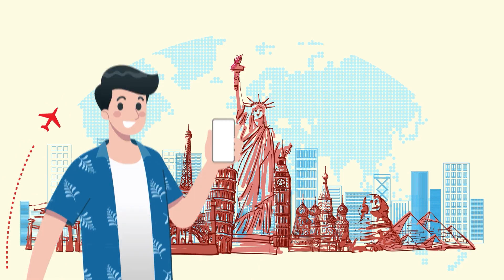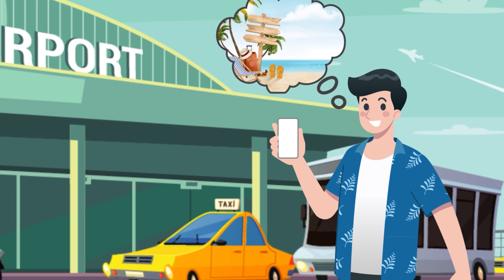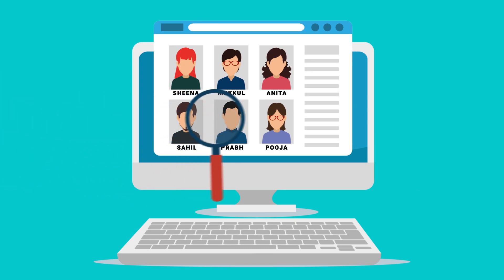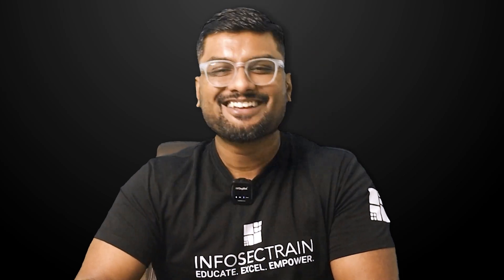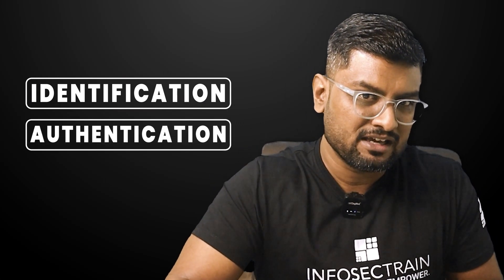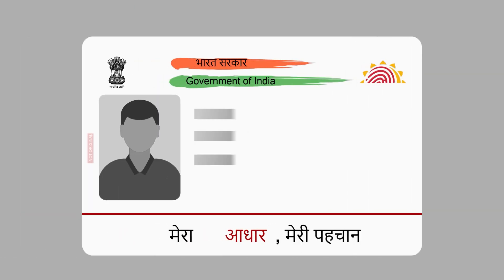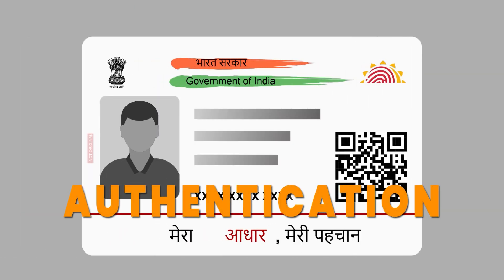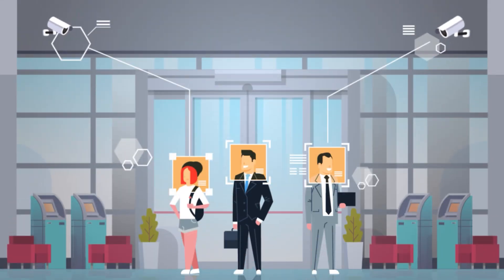What is Identification, Authentication, Authorization? | IAA | Cybersecurity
In this video, We have covered basic to identification, Authentication, Authorization and Accounting which can be useful for isc CISSP CCSP CISA CISM Exam

Unlock the secrets of cybersecurity with our comprehensive guide on 𝗜𝗱𝗲𝗻𝘁𝗶𝗳𝗶𝗰𝗮𝘁𝗶𝗼𝗻, 𝗔𝘂𝘁𝗵𝗲𝗻𝘁𝗶𝗰𝗮𝘁𝗶𝗼𝗻, 𝗮𝗻𝗱 𝗔𝘂𝘁𝗵𝗼𝗿𝗶𝘇𝗮𝘁𝗶𝗼𝗻. In this video, we dive deep into the core principles that protect your digital assets and ensure secure access control.

➡️ 𝐊𝐞𝐲 𝐓𝐨𝐩𝐢𝐜𝐬 𝐂𝐨𝐯𝐞𝐫𝐞𝐝:
👉 The Difference Between Identification, Authentication, and Authorization
👉 How Identification Works: Usernames, IDs, and More
👉 Authentication Techniques: Passwords, OTPs, Biometrics
👉 Authorization Methods: Role-Based Access Control, Permissions

Boost your cybersecurity knowledge and ensure your systems are secure with our expert insights.